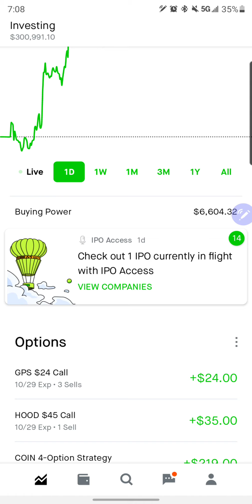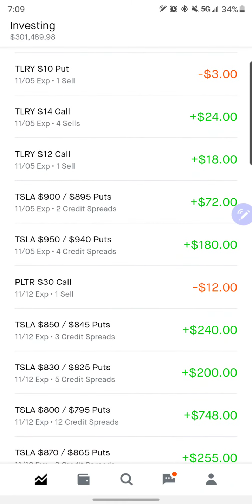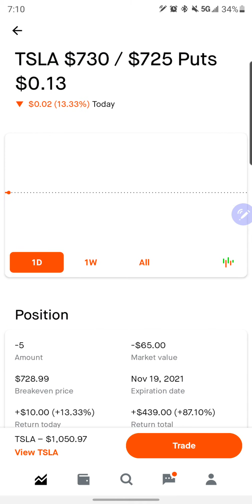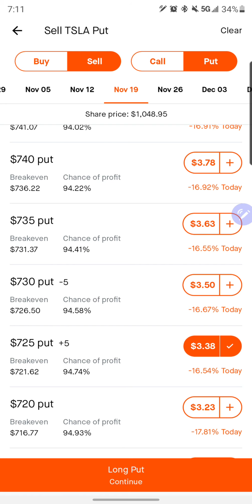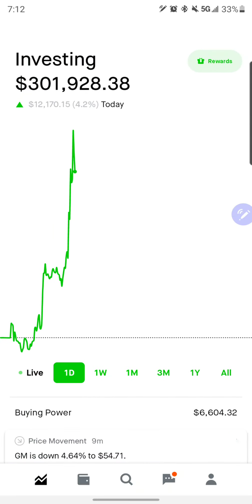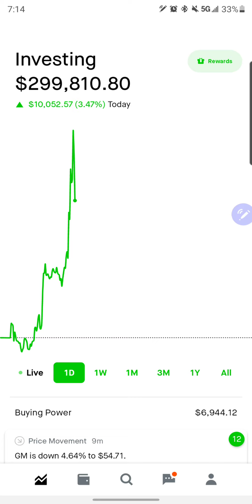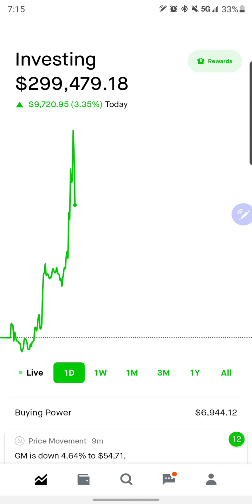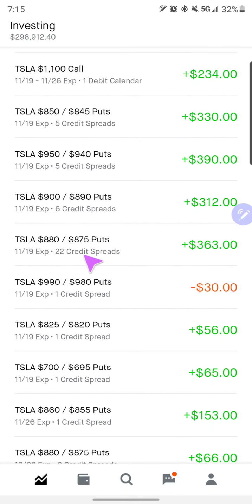Up 10k, after a crazy swing yesterday!